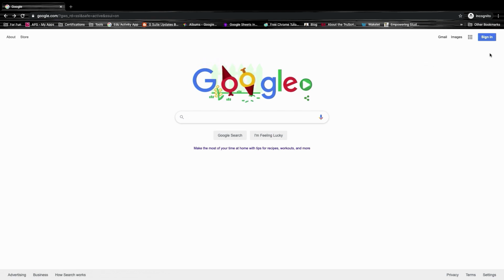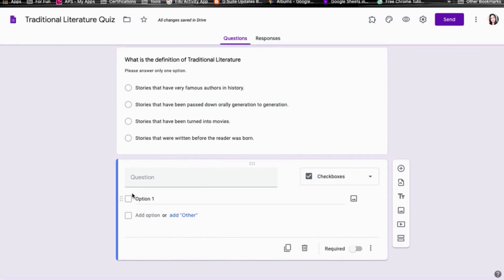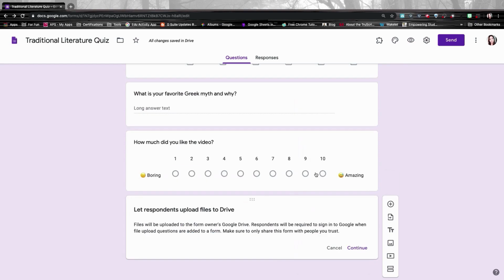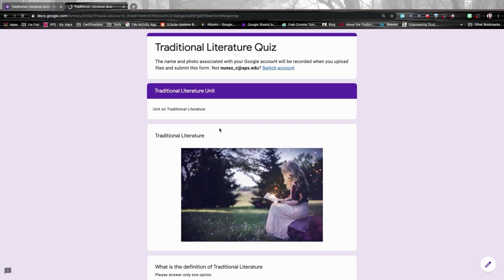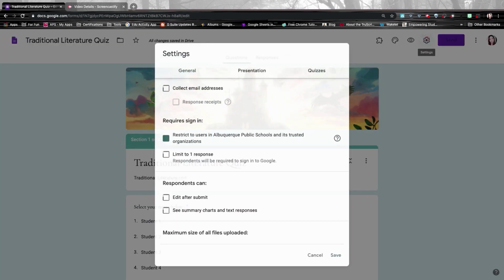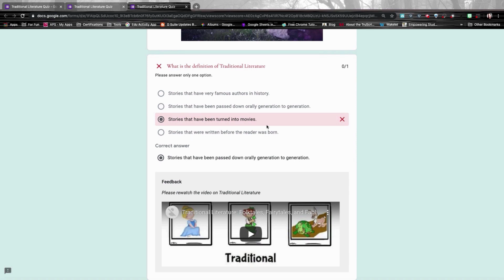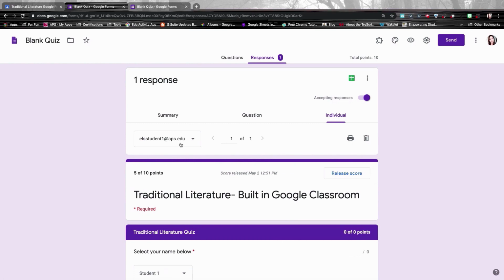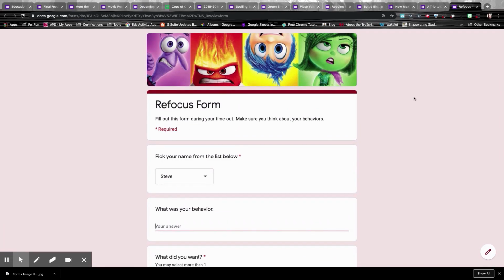Google Forms Overview May 2020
Learn everything you need to know on how to use Google Forms with your students.

Google Forms Time Stamps-  Click on the Timestamp next to the title to be sent DIRECTLY to that part of the video. Another tip- Click on the YouTube "Gear" icon in settings to change the video playback speed! Happy learning!

0:20 Signing into Google
1:14 Create a Google Form
4:11 Creating Questions
 4:28 Multiple Choice Questions
 6:53 Drop-Down Question
 7:47 Google Live Form
 9:22 Checkbox Question
 10:58  Multiple-choice grid
 13:03 Check-box Grid
 14:21 Date & Time Options
 16:45 Short-Answer Responses
 17:05 Paragraph Response
 17:32 Linear Question
 18:43 Upload File Question
20:21 Adding Images & Video
 20:24 Adding Images
 23:39 Adding Video
25:07 Creating Sections & Branching
 25:20  Adding Titles
 26:36 Google Forms Sections
 28:23  Go to a section based on an answer response
 30:50 Response Validation
34:32 Customize Google Theme
36:27  Creating a Google Form Quiz
 37:01 Gear Icon Settings (restricting to APS Users, Presentation, set as quiz)
 39:26 Creating a Quiz
 40:42 Create an Answer Key
 44:18 Take the Quiz (Student View)
46:31  Google Forms Form Responses
 49:30 Google Forms Response Sheet
 50:22 Google Forms Response Settings (Email notifications)
51:08 Google Forms Preferences
51:45 Google Forms and Google Classroom
59:38  Ways to use Google Forms